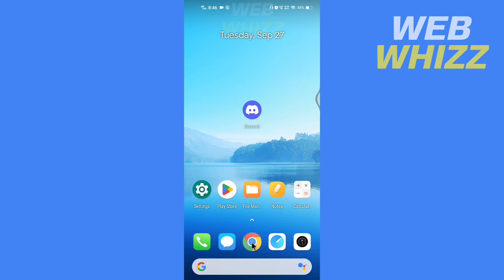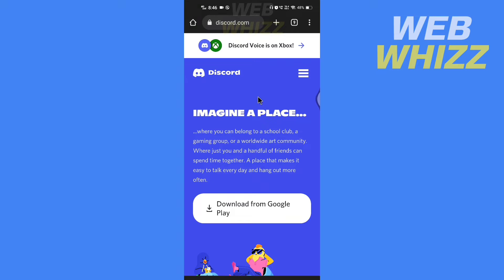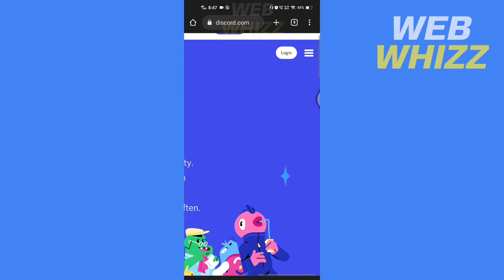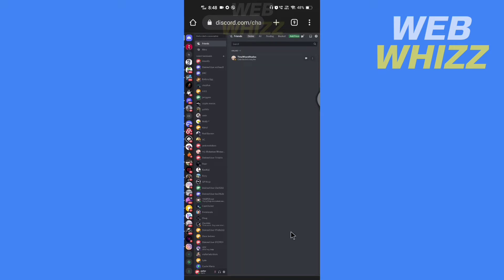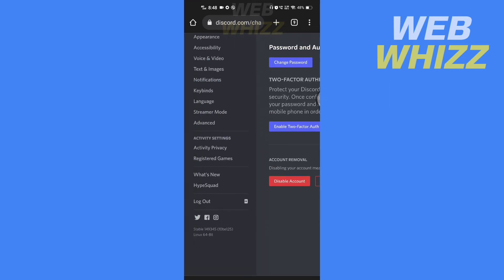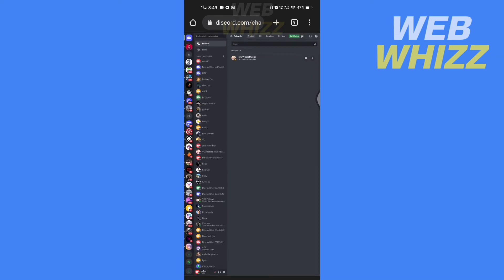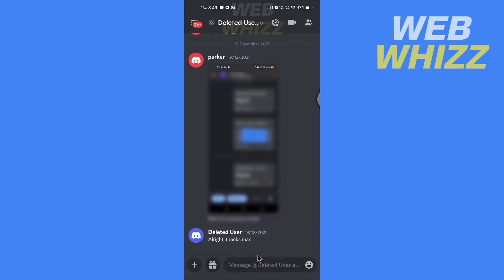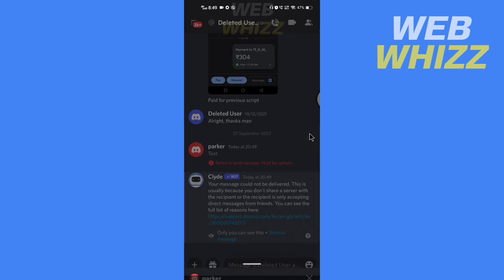How to Find Your User ID on Discord Mobile 2026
How to Find Your User ID on Discord Mobile